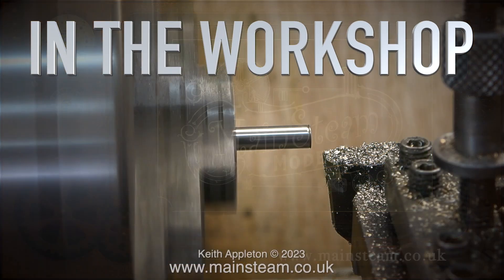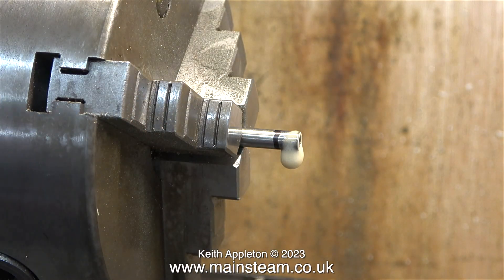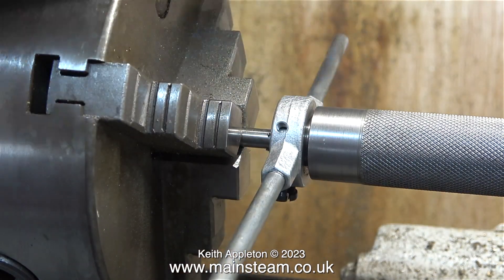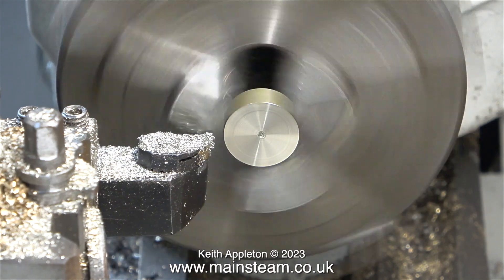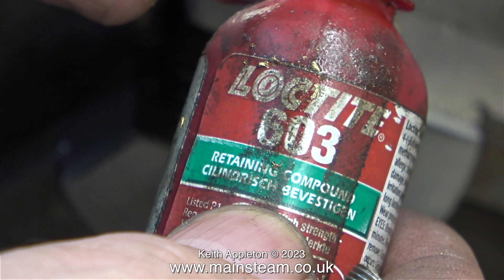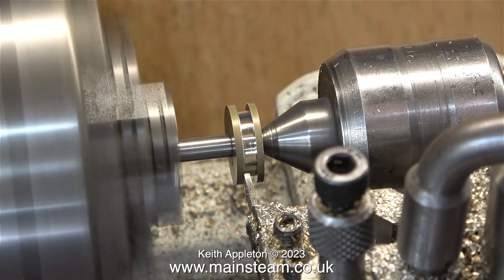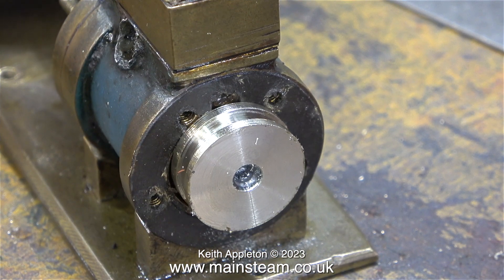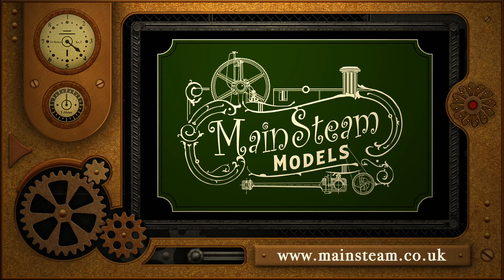A DIABOLICAL MODEL STEAM ENGINE - PART #5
In The Workshop - A Diabolical Model Steam Engine - Part #5. A Diabolical Model Steam Engine. Making a special new Piston and Rod to match the tolerances of the original engine.